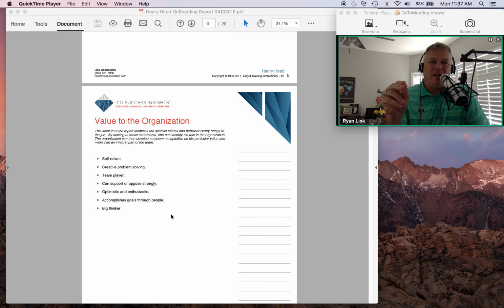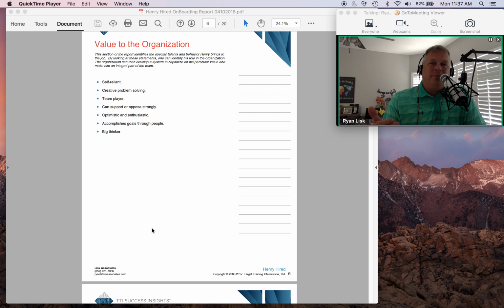New Hire On-Boarding Prep for Session #1